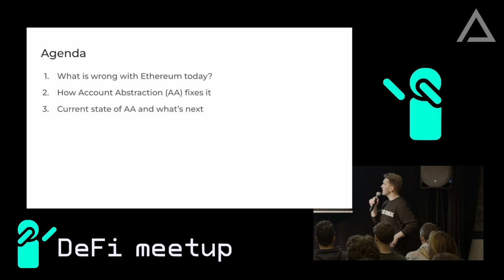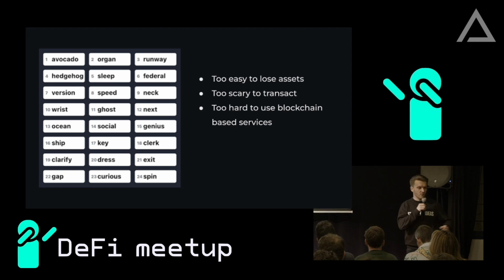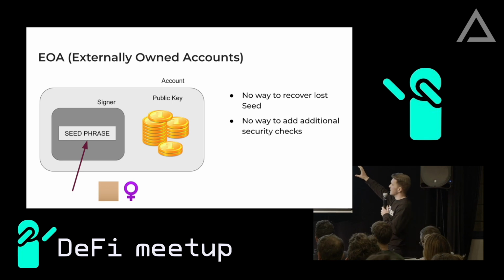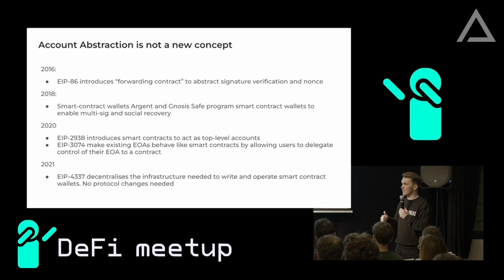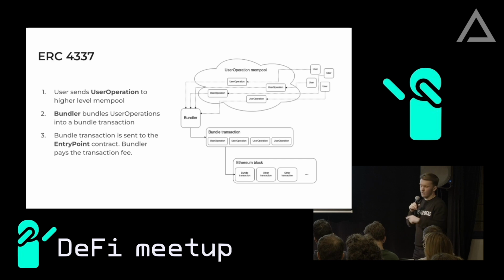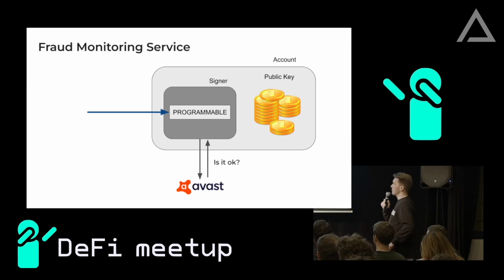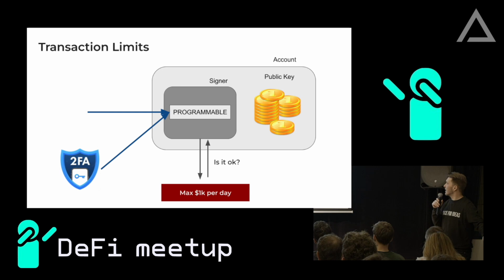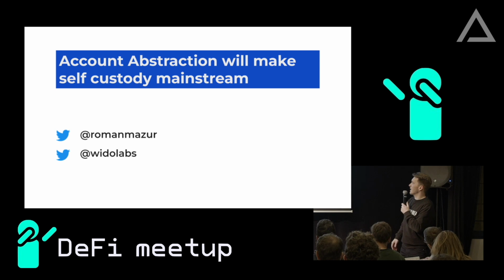DeFi MeetUp | Roman Mazur - How to bring blockchain apps to the masses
Roman is the co-founder and CEO of Wido, an infrastructure for improving the UX of DeFi. Before Wido, Roman worked as a PM at Argent.

This talk will dive deeper into what Account Abstraction is and how it will improve the UX of DeFi. We will also cover the current state of account abstraction across various networks and what's left to make it a reality.

Use your coins (DAI, LINK, APE, etc.) or NFTs (CryptoPunks, BAYC, etc.) as collateral, or invest in loans and generate attractive returns. Just PWN it! BTW: There’s no risk of liquidation before the loan expires.

Paralelní Polis is a one-­of-­a-­kind nonprofit organization that brings together art, social sciences, and modern technologies. The ideas of liberty, independence, innovative thinking, and the development of society are the main underlying foundations the whole project is built upon.

The project intends to remain state-free as it operates entirely without support from the government, and most of the funds come from voluntary contributions of our donors and partly from commercial activities such as running a unique co­working space and the world’s first bitcoin-­only cafe.

It was founded by members of a contemporary-­art group Ztohoven, and Slovak and Czech hacker­spaces. Its main goal is to promote economic, social, and digital freedom. We try to be a vocal voice of freedom in order to shape the public discourse, and ultimately work towards a freer future.